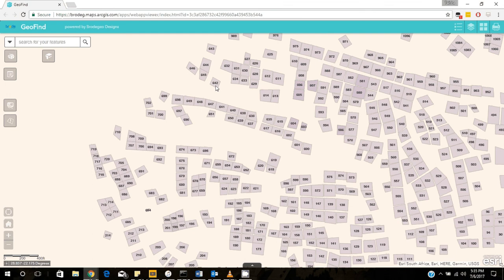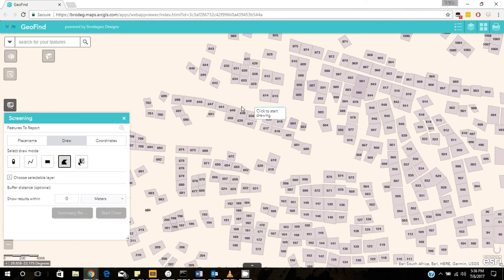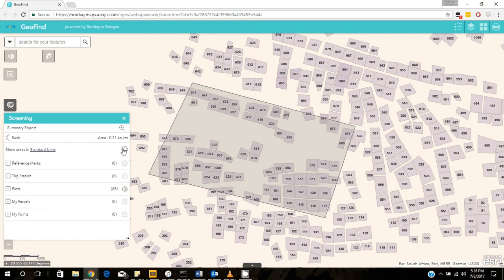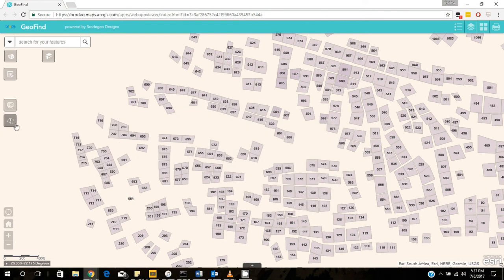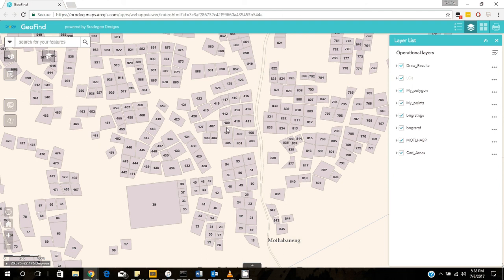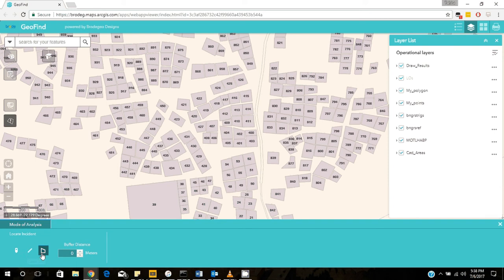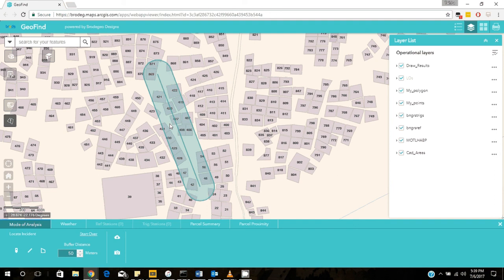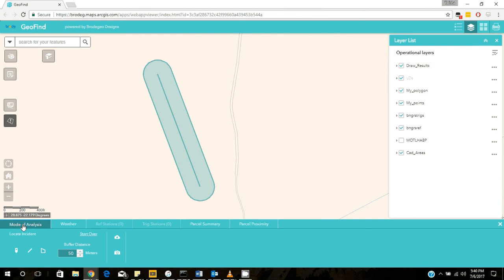GeoFind Tutorial 3